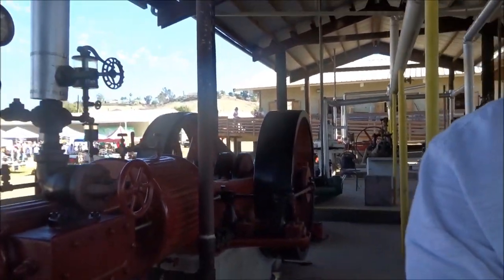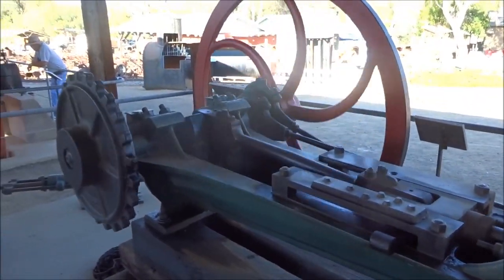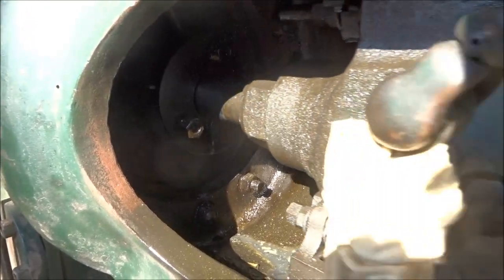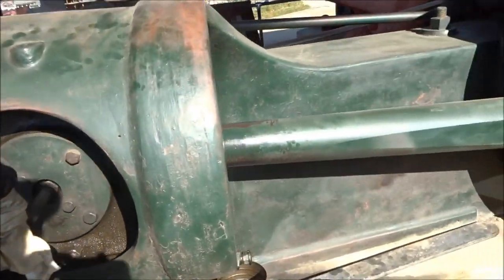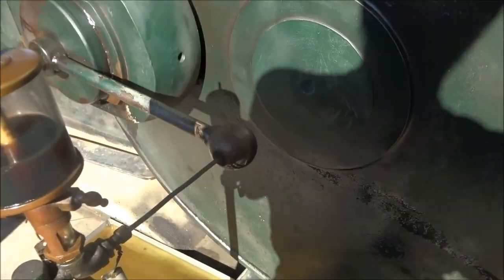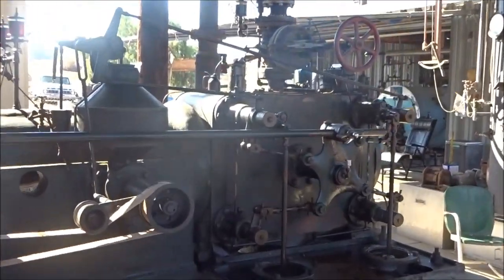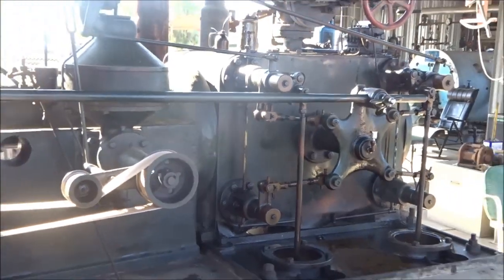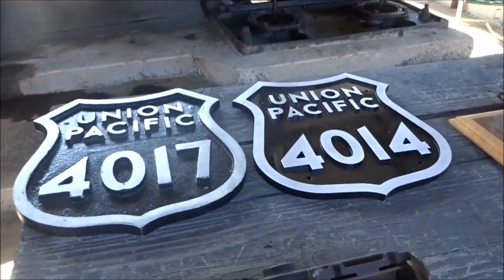Steam Engine Row, Vista, CA. Oct 2014 show.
A view of a few Steam engines on display in Vista Ca. at the Gas and Steam Engine Museum.